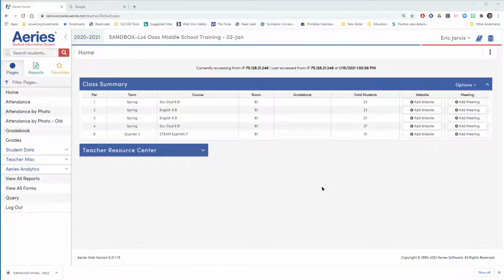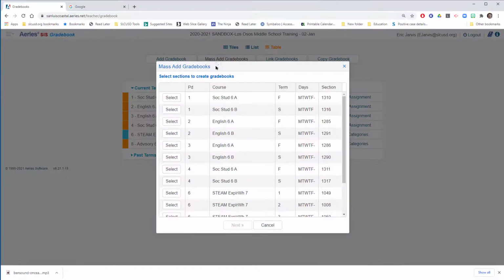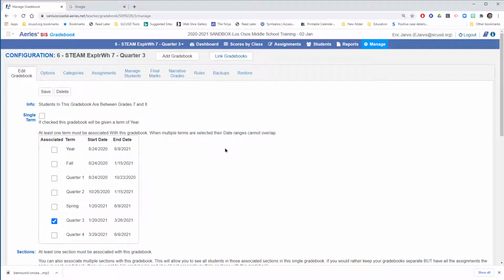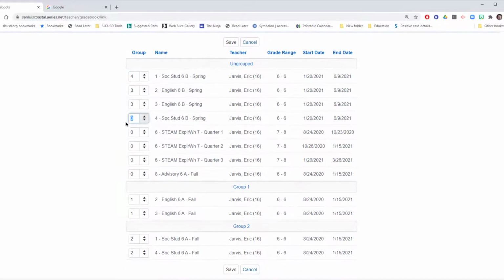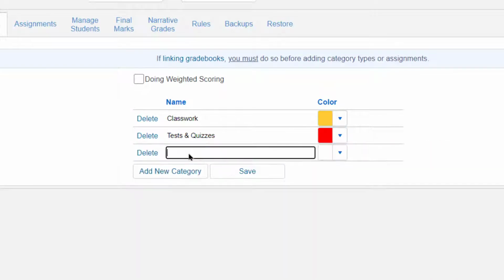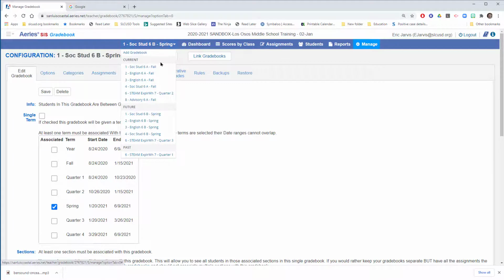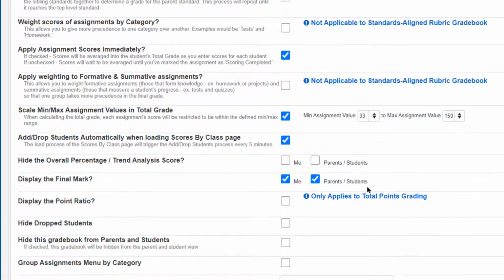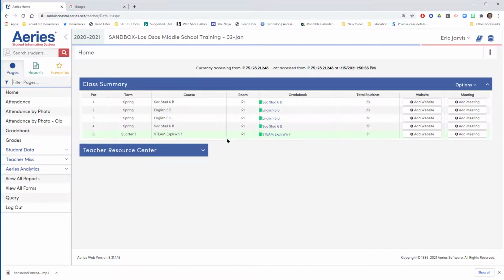Create New Gradebooks